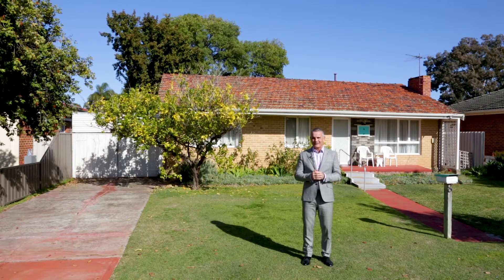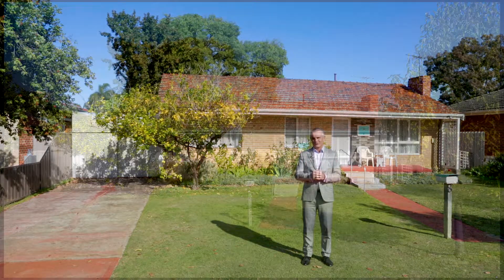8 Wicca Street, Rivervale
Located on a spacious 728m² green titled block, this retro brick and tile home was built in the 1960s and is awaiting restoration to its original classic state.

The charming family residence features three bedrooms, one bathroom with a kitchen, dining area, and lounge. Complemented by large sprawling gardens and private shaded areas, this block is the perfect opportunity to create your future dream home.

With an existing stone cladding feature wall on the verandah and large timber-framed windows, it will feel only natural to let the radiant light in and allow the cool breeze to filter through.

Original jarrah floorboards reside below the carpet, presenting a world of potential once polished and restored. In addition, there is ample space for parking, fast NBN, and heating to remove the chill of winter.

Make the nearby café and restaurant scene a daily visit, with dining and shopping options no less than a five-minute drive from Belmont Forum Shopping Centre. Entertainment choices including Crown Perth Entertainment Precinct, Reading Cinemas, Belmont Oasis Swimming Complex, Mineral Resource Park, and Belmont Racecourses will also ensure amusement when you aren't residing in this home. It's also just a short drive from key facilities including the Domestic and International Airports, Perth CBD, and the beautiful Swan River.